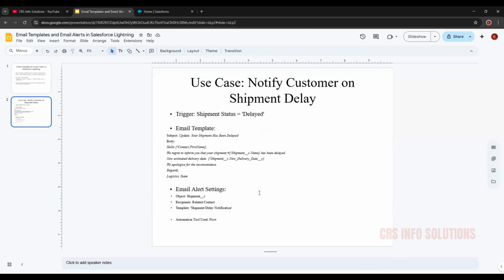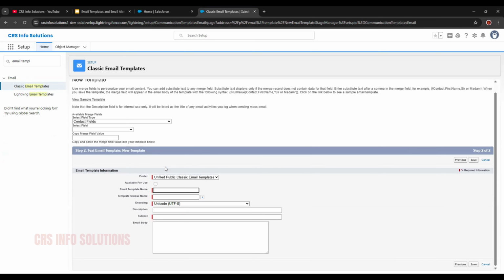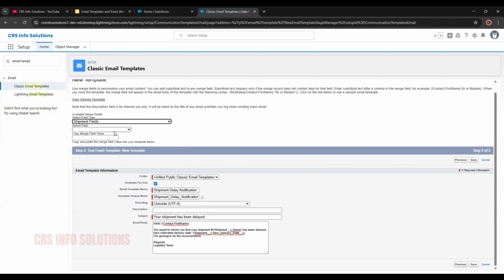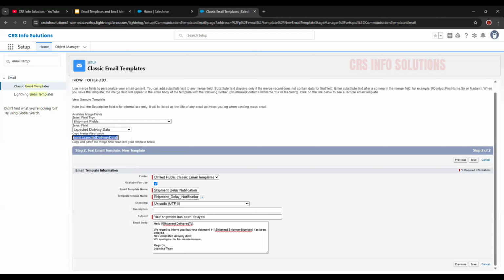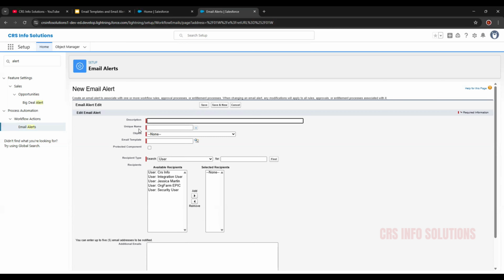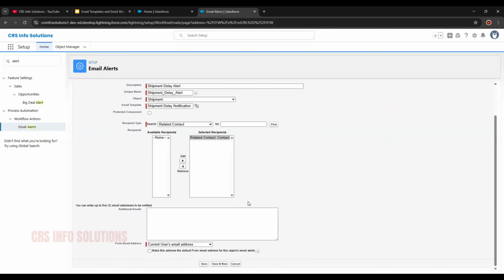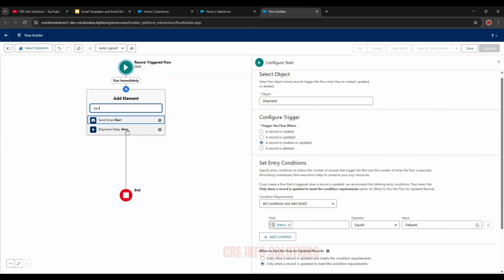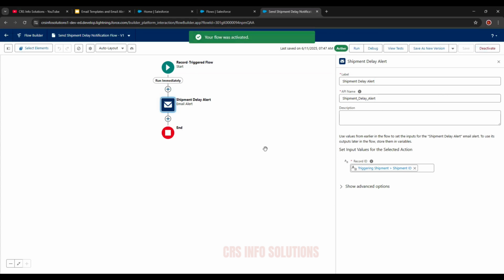📧 Email Templates and Alerts in Salesforce Lightning | Step-by-Step Tutorial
Welcome back to CRS Info Solutions, your trusted place for Salesforce Admin and Developer tutorials!
In this video, we’ll learn how to create Email Templates and Email Alerts in Salesforce Lightning using a real-time scenario — Shipment Delayed Notification for customers.

If you’re a Salesforce Admin or aspiring to become one, this tutorial is perfect for you. We’ll show you how to automate communication in Salesforce, saving time and ensuring your customers stay informed automatically.

✅ What are Email Templates and Email Alerts in Salesforce
✅ Difference between Email Templates and Alerts
✅ How to create an Email Template in Salesforce Lightning
✅ How to use merge fields in Email Templates
✅ How to create an Email Alert linked to the template
✅ How to automate Email Alerts using Flows
✅ Real-time example: Shipment Delay Notification in CVR Logistics

By the end of this video, you’ll clearly understand how to build professional email templates, configure email alerts, and connect them to flows — so Salesforce automatically notifies customers when conditions are met.

🚀 About CRS Info Solutions

At CRS Info Solutions, we make Salesforce learning simple, practical, and career-ready.
Our Salesforce training covers:
🌟 Hands-on real-time projects
🌟 Certified instructors with industry experience
🌟 Daily notes and recordings after every session